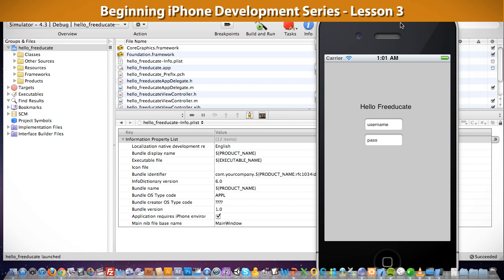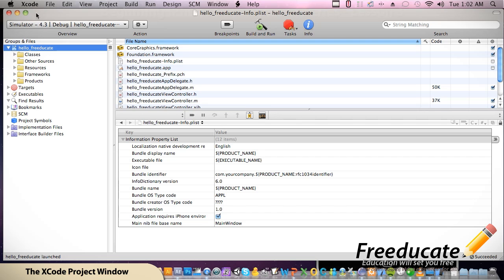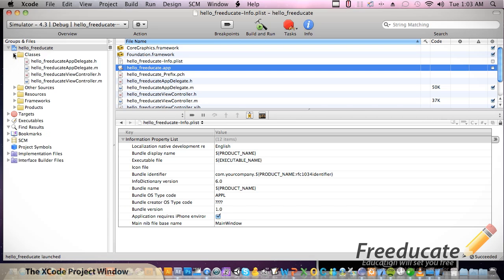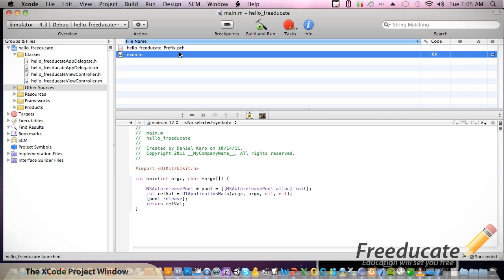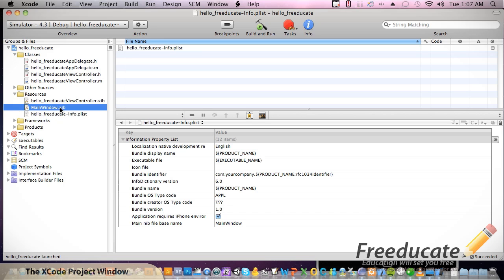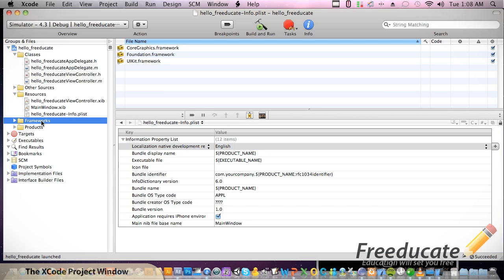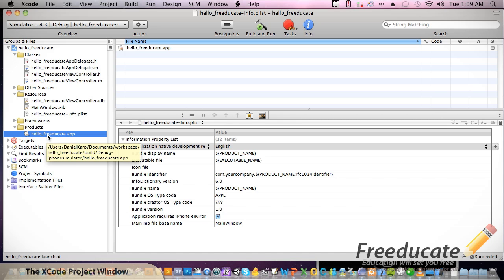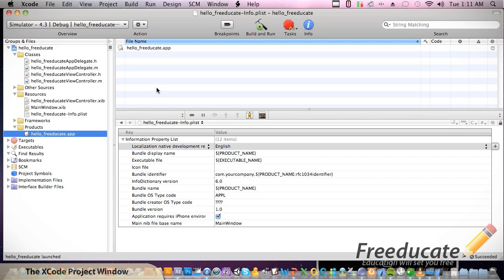Beginning iPhone Development Series - Exploring the XCode Project Window - Lesson 3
In this tutorial instructor Justin Junda walks you through the ins and outs of the XCode navigation window.  He explains in detail what each window does and what each default file in the Integrated Development Environment (IDE) means. Free tutorials. Free sign up. Free education. The freedom to change your life is on Freeducate.org.